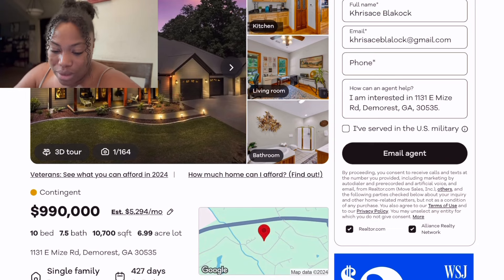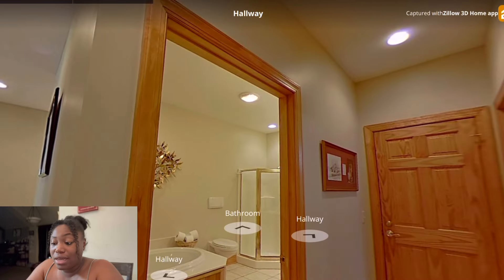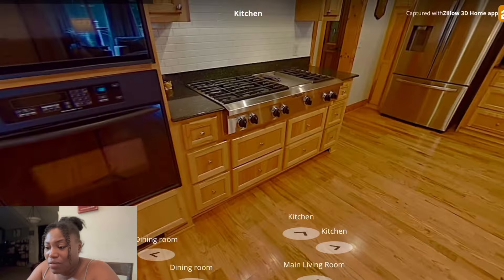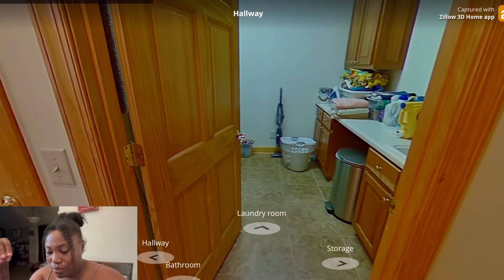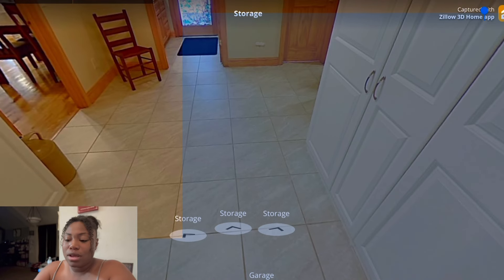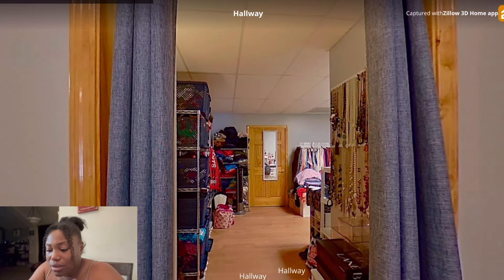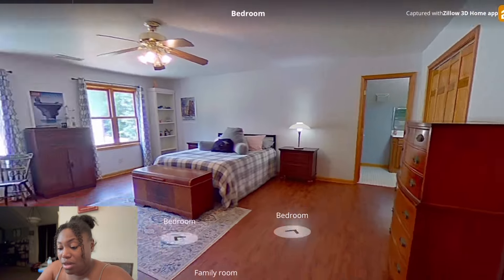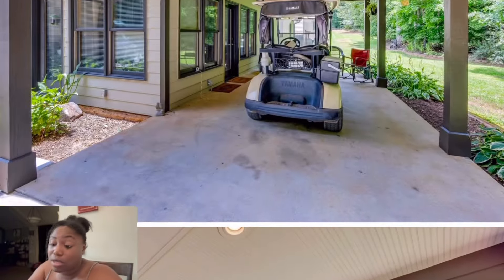THIS 10BED 7BATH HOUSE IS GIVING EVERYTHING IVE ASKED GOR….. DID I FIND THE ONE ?